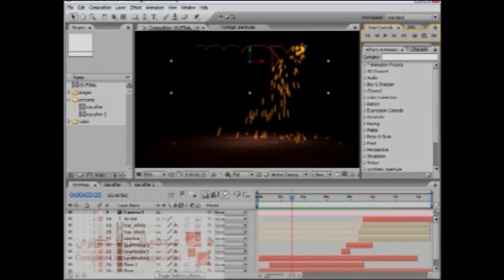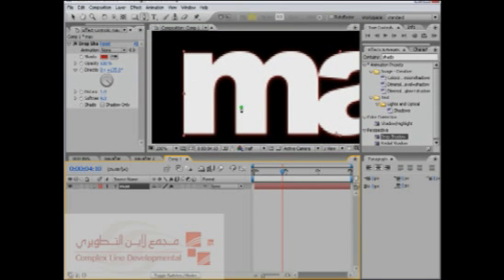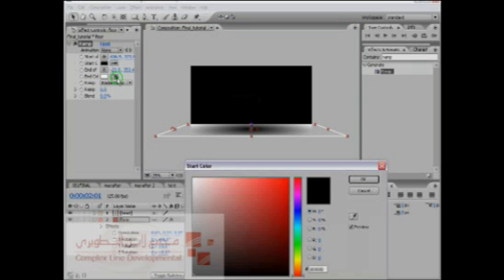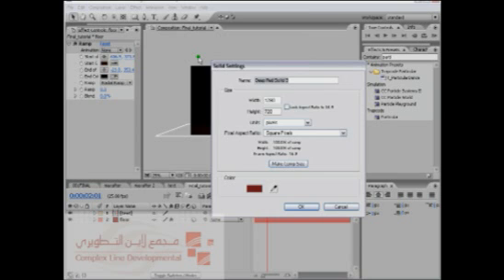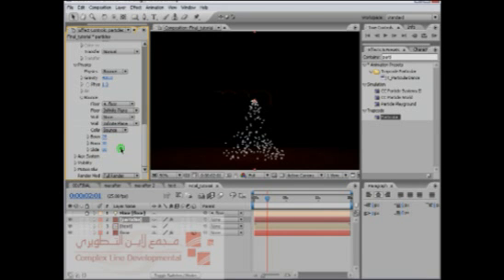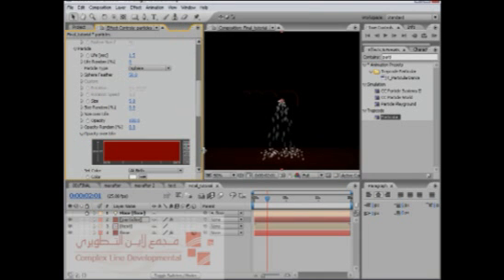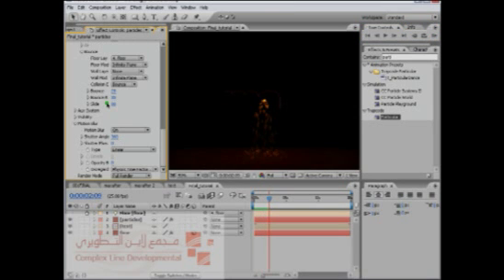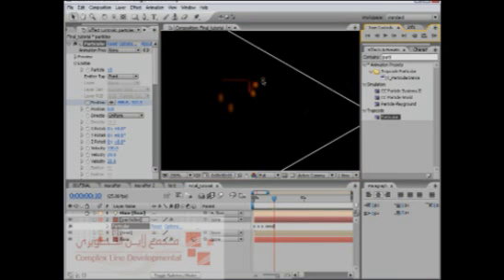درس إنشاء شرار يخرج من الكلمات الجزء الأول مجمع لاين التطويري